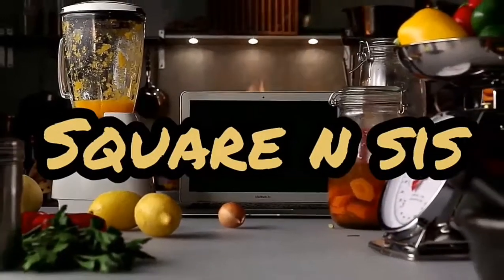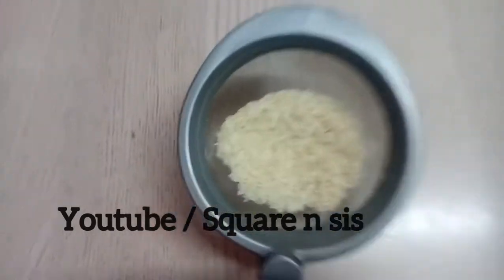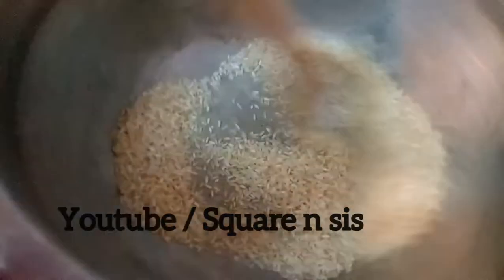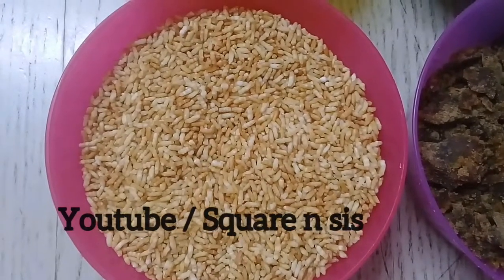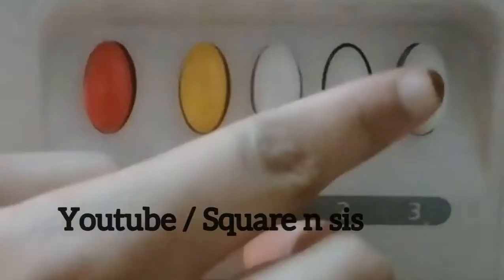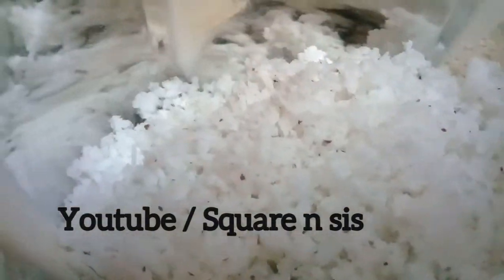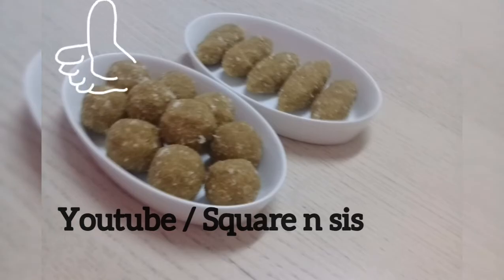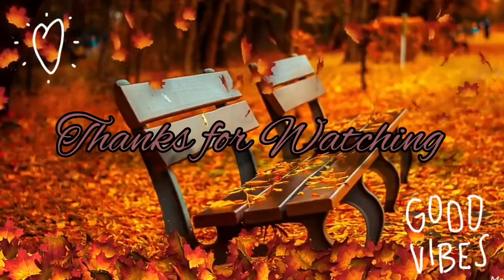How to make Traditional Style Ariyunda അരിയുണ്ട (Riceballs) ..... | Square n sis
Hi all.

Today , we came with a video of cooking.
Its a simple and easy cooking.

Ariyunda. Riceballs. or അരിയുണ്ട.

Ingredients :

1. Roasted Rice : 1 1/2 cup
2. Jaggery.          : 1 1/2 cup
3. Coconut.         : 1 cup
4. Roasted Nuts : 1 cup

                        ▪Square n sis▪